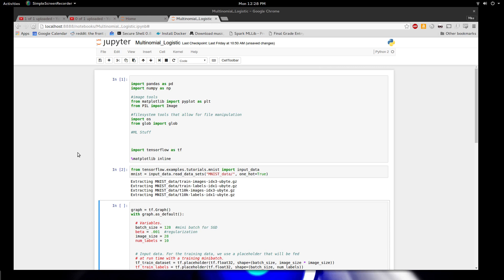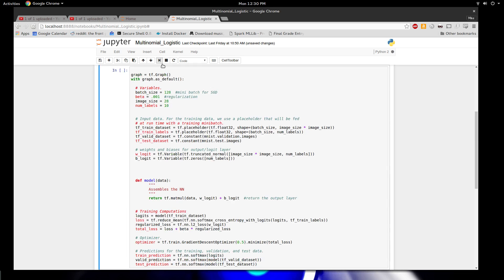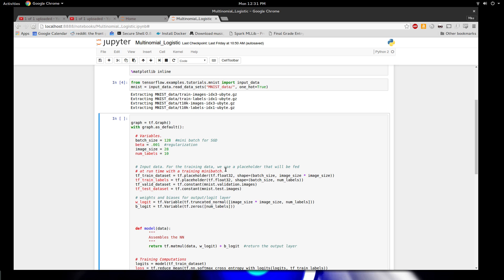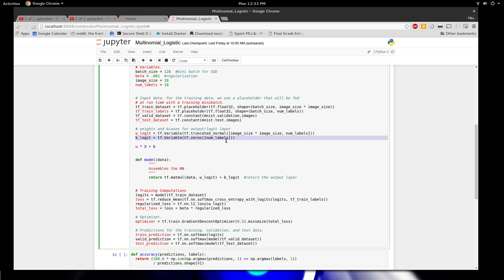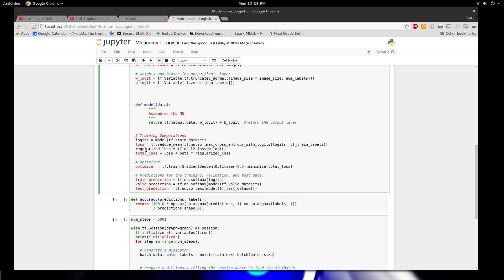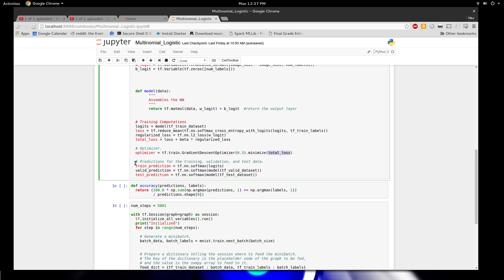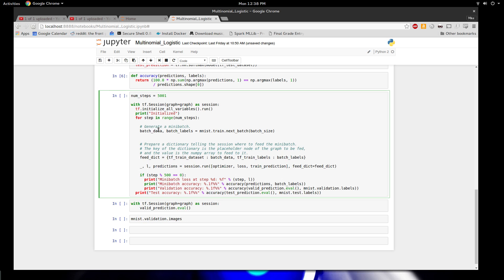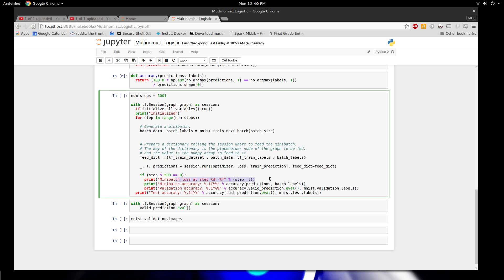Multinomial Logistic Regression with Tensorflow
For UIS CS570